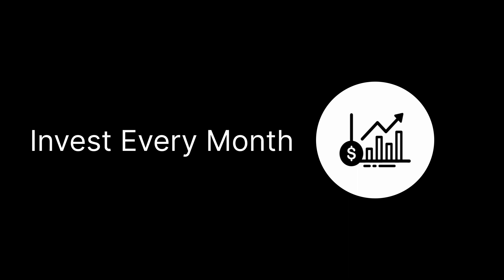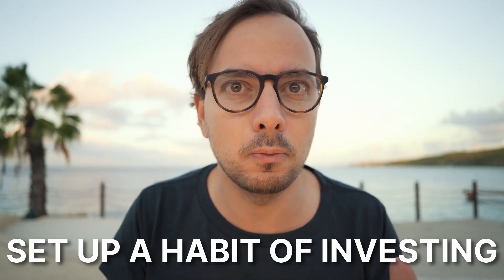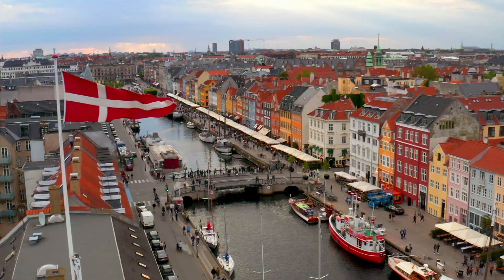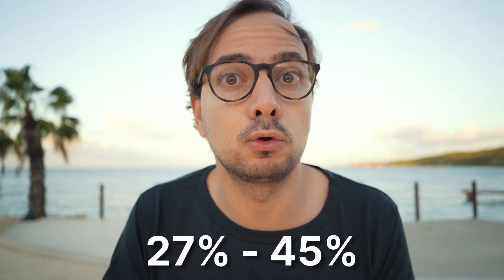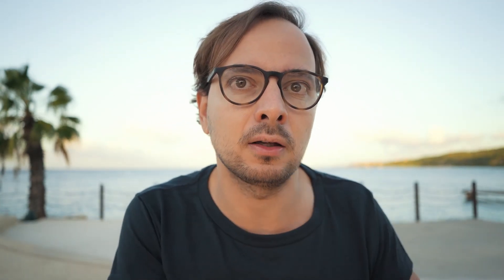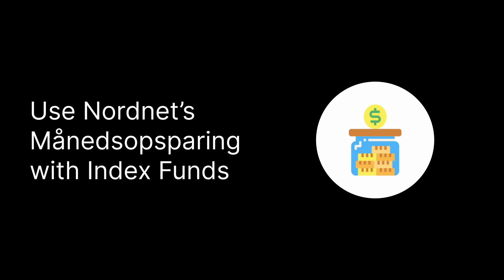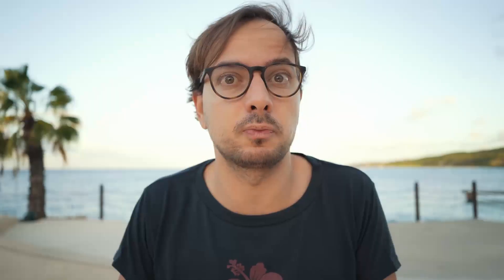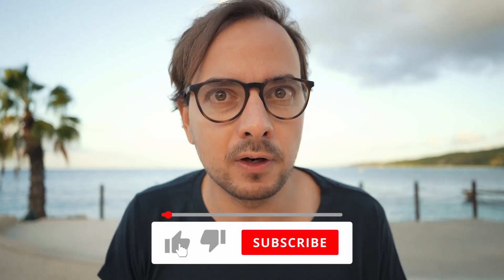Investing in Denmark - Best Plan for 2022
In this video, I am going to tell you the easiest and most effective Denmark-specific investment plan for most people. Updated to 2022.

This is the exact setup I use. It will be especially relevant for those who want a set-it-and-forget approach but still want the most profit possible.

👉👉 The free course includes all investment basics + the most important rules and regulations you must know - 5.000+ people love it

MY BEST RECOMMENDATIONS:
🇩🇰 New to Denmark? Here's a curated free deep dive into everything you must know
🚀 Want to start and grow an online business that changes your life? Check my step-by-step free course

If we haven’t met before - Hey 👋 I’m Mario. I help people living in Denmark to achieve financial independence and live a great life. Aside from YouTubing I'm a manager in a big company, I wrote two books and have traveled to 140+ different countries.

TIMESTAMPS
00:00 - Invest Every Month
01:24 - Invest Automatically
02:42 - Maximize Your Aktiesparekonto
04:30 - Use Nordnet’s Månedsopsparing
06:19 - Invest (A Bit) In Crypto